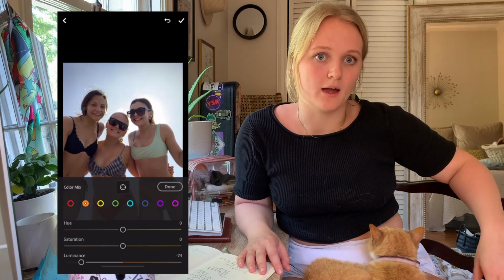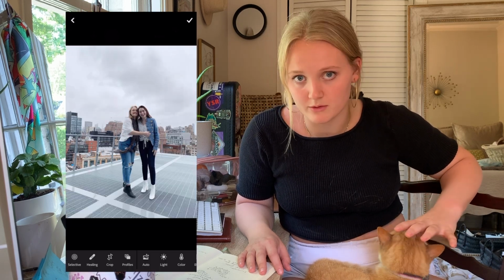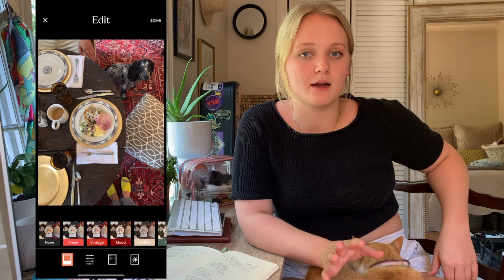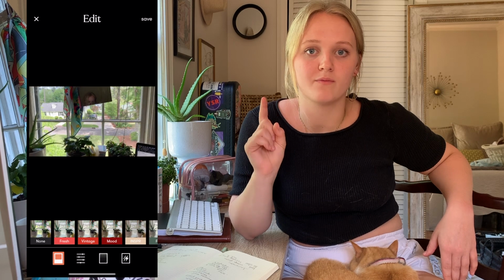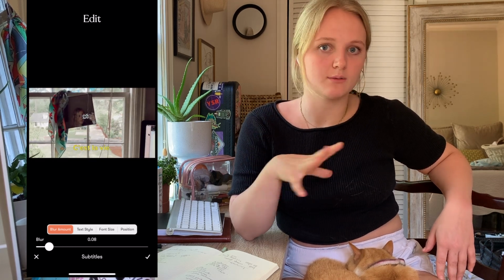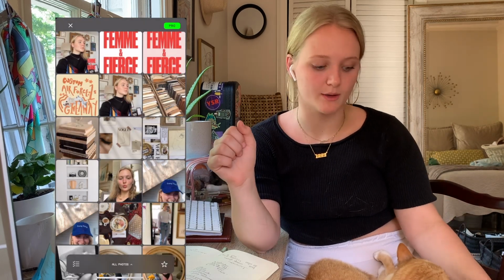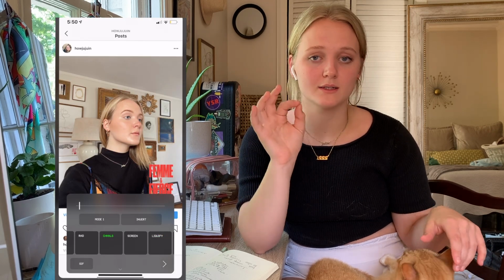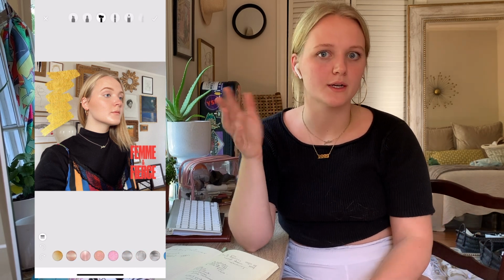HOW I EDIT MY INSTAGRAM PHOTOS WITH LIGHTROOM | Lightroom, Tezza, Picsart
HOW TO EDIT INSTAGRAM PHOTOS WITH LIGHTROOM | Lightroom, Tezza, Picsart

hi guys, i hope this video gives you a couple of cool tips for editing your photos on instagram! these tips have lasted me years and i can't wait to see how my aesthetic keeps evolving!